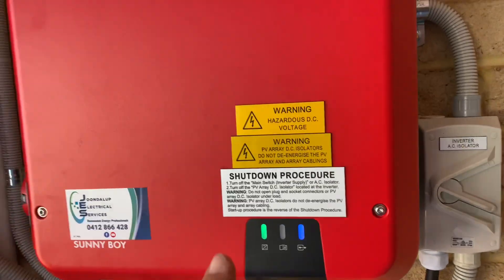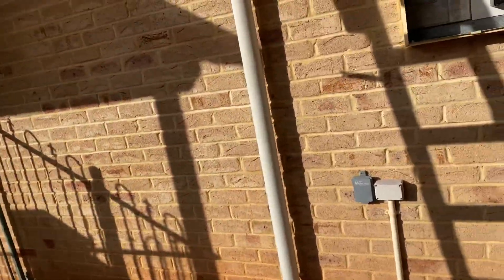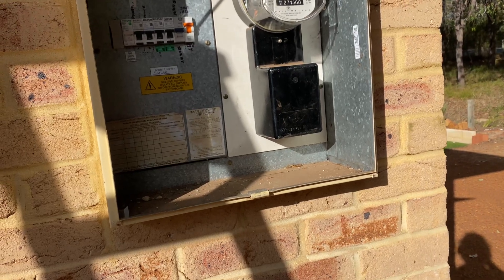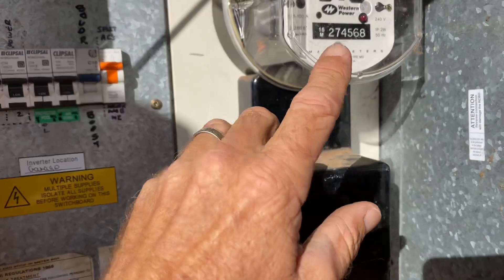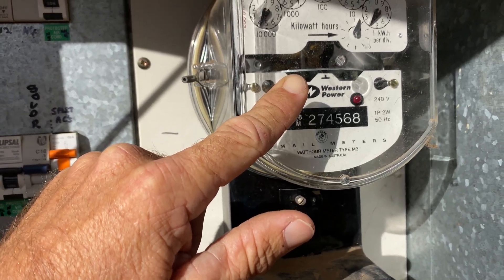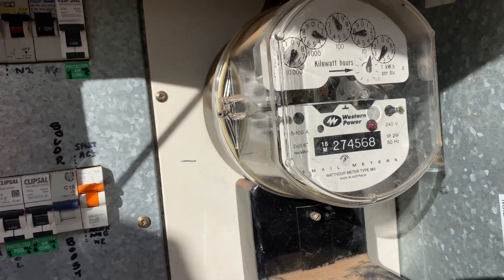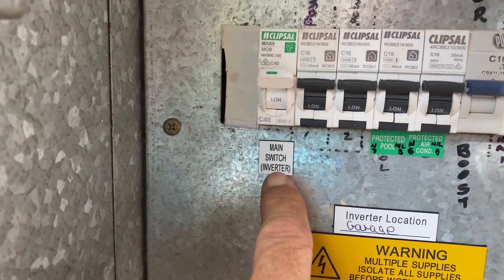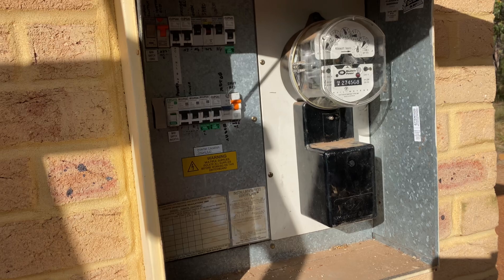Synergy meter reading wrong! I made the electricity meter go backwards 😂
Don’t really see this much anymore because all the meters are digital, but it’s pretty cool to see the Western Power meter physically going backwards ￼and reducing their Synergy bill!